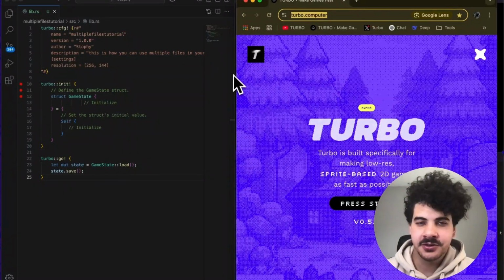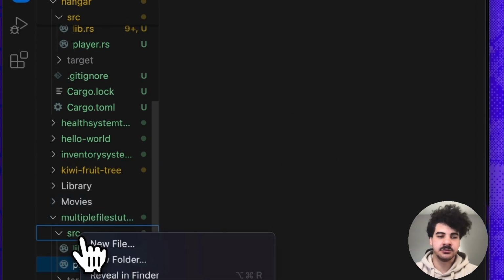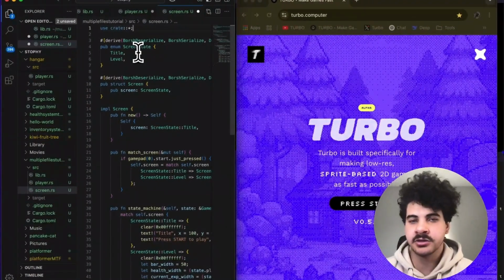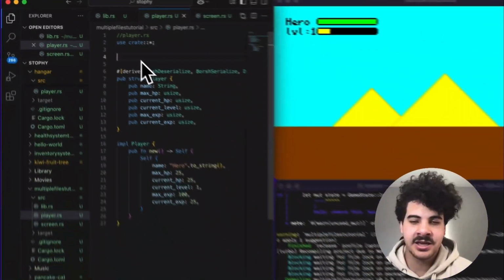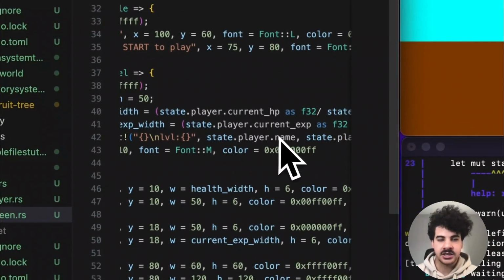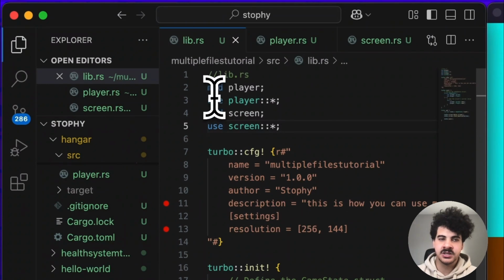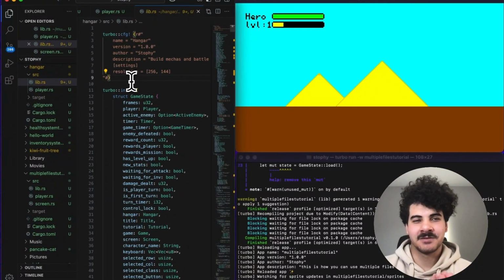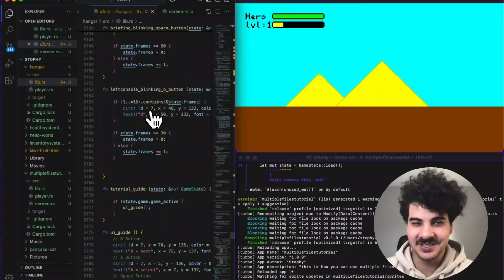Turbo-Tool: Using Multiple Files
Supercharge your game development with a new Turbo-Tool! In this video I’ll show you how to use more than one file for your project! Using multiple files will help  your organization and cleanliness of your code!

0:00 Tuuurrrboooooo!
0:11 Why Use Multiple Files?
0:49 Step 1: Creating Additional Files
1:37 Step 2: Player.rs
1:57 Step 3: Screen.rs
2:25 Step 4: Turbo::go!
2:51 Recap!
3:02 Recap: Player.rs
3:33 Recap: Screen.rs
4:27 Recap: Turbo::go!
5:36 What can you make?
6:02 Why a single file can become crowded…
7:00 Thanks for watching!